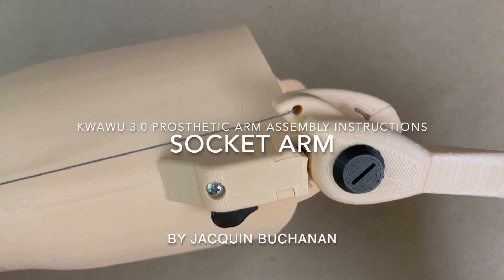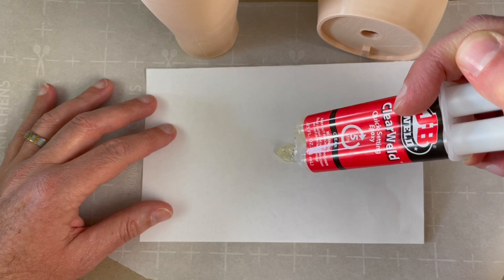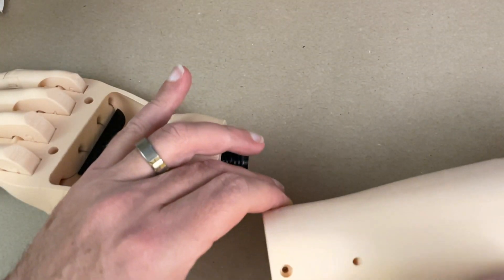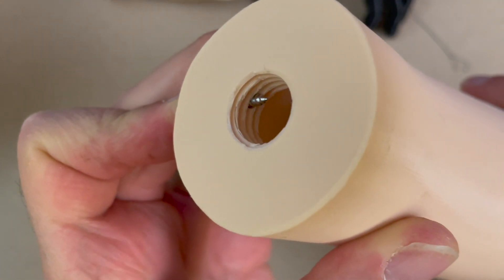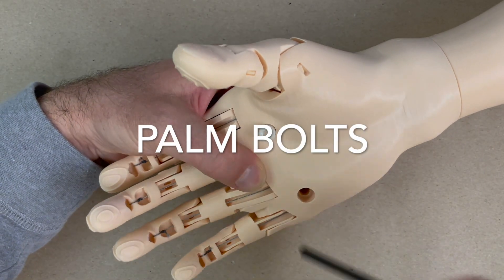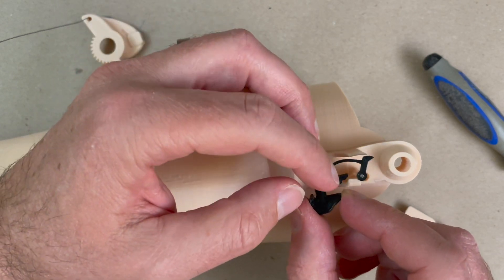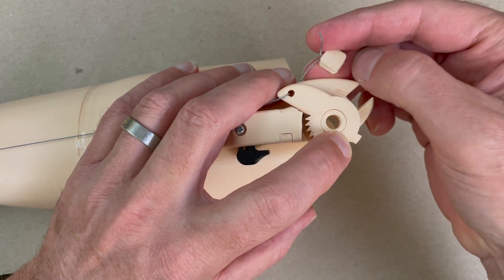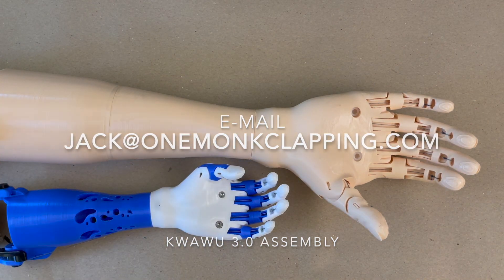4b Assembling Socket Arm | Kwawu 3.0 Prosthetic Arm Assembly Instructions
The fourth video in a series for Assembly of the Kwawu 3.0 Prosthetic Arm.

The files can be downloaded from GitHub.

This is functional 3D printable device for those with forearm limb differences. It has better functionality and easier to assemble than the 2.0 version.

I have redesigned the Kwawu arm to be more natural looking and more functional. The terminal device has a much higher grip strength and functionality. Very good at picking up small things with index finger and thumb and big things with whole hand.